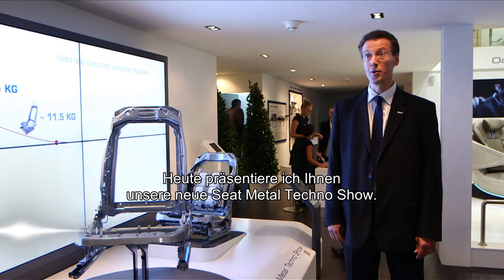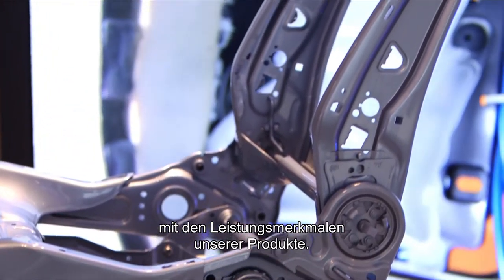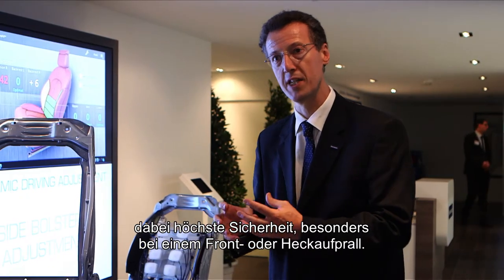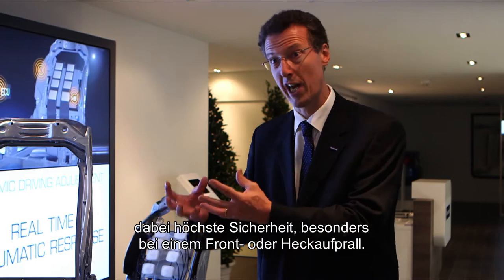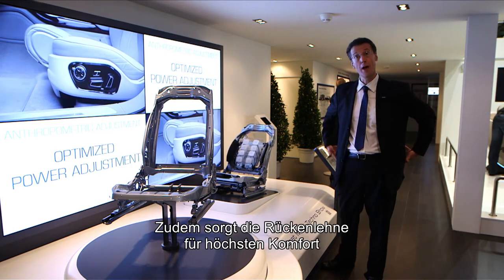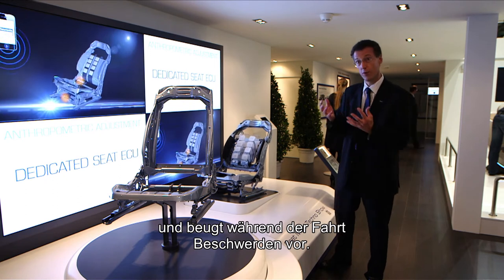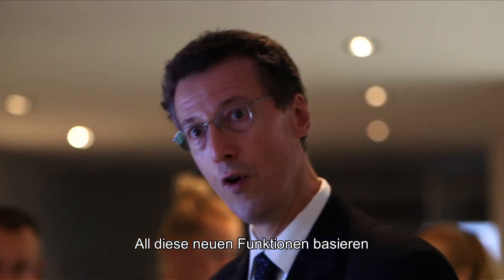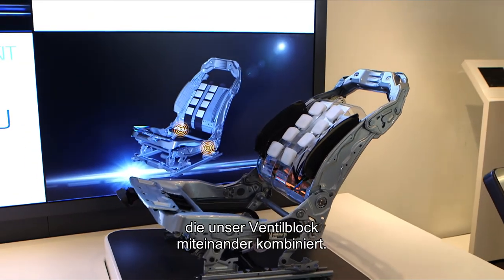Faurecia innovation - Seat Metal Techno Show - German